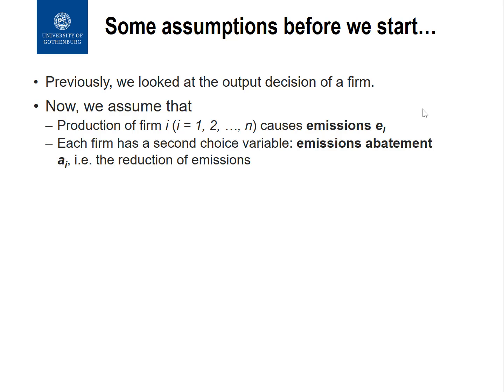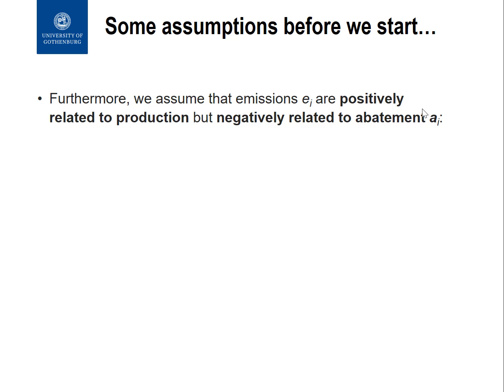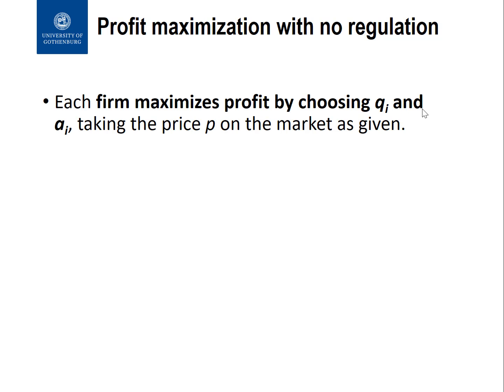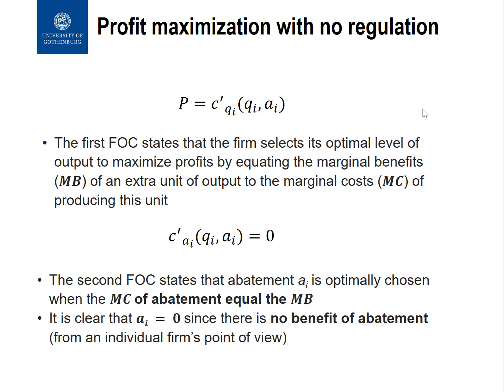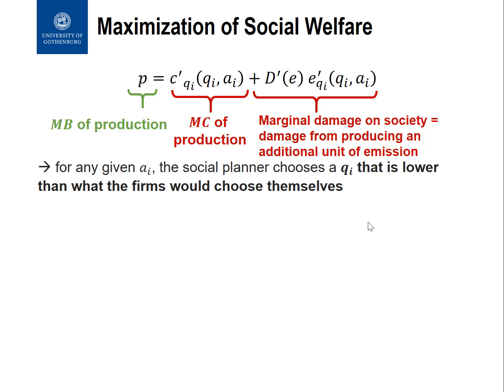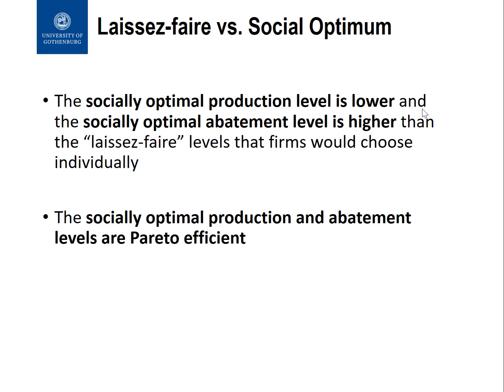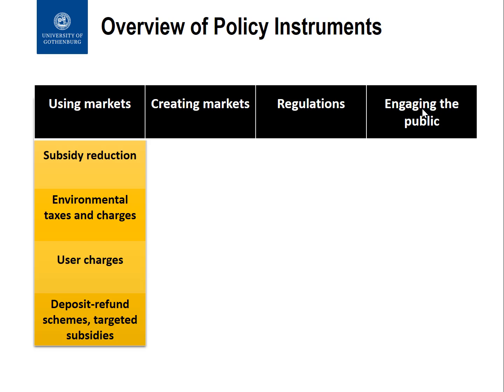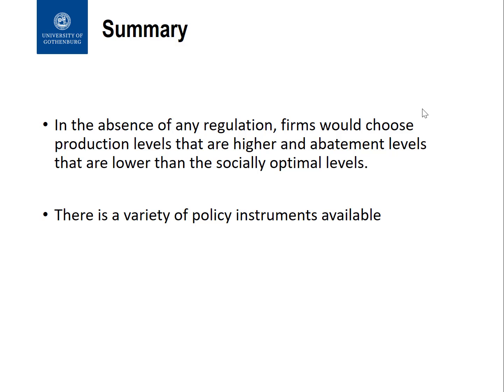Clip 11 - Introduction Policy Instruments